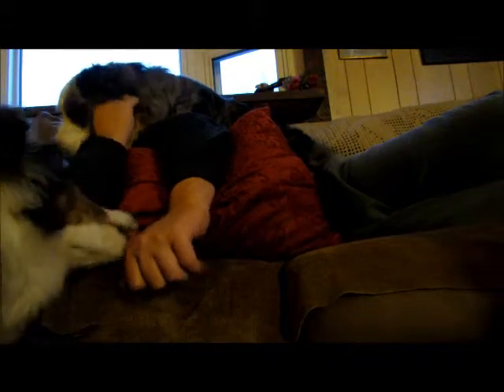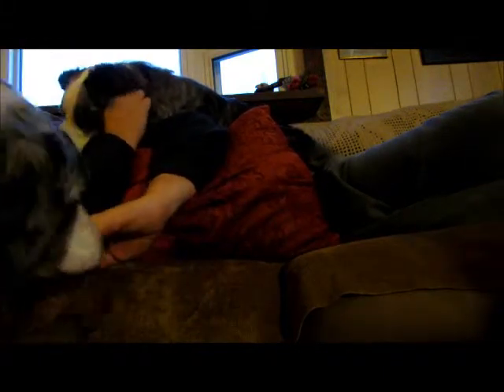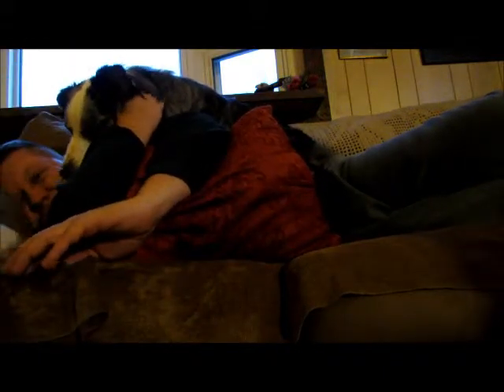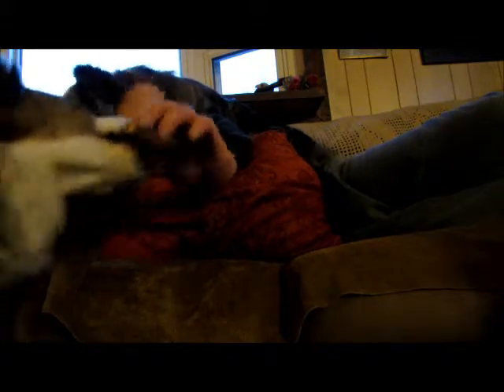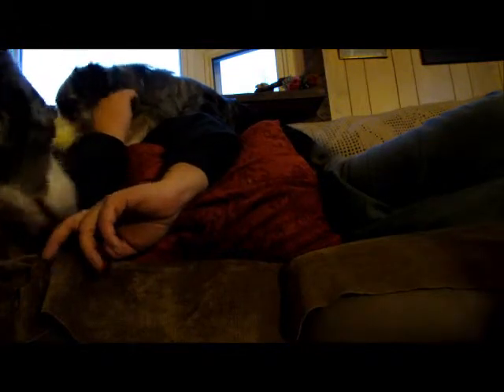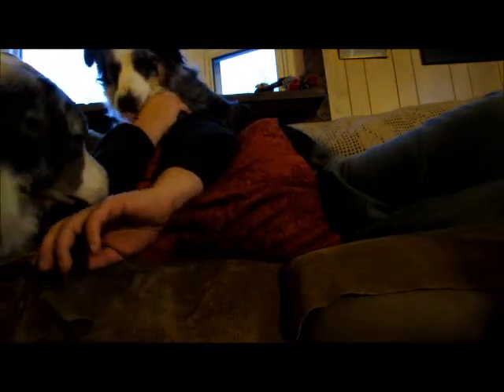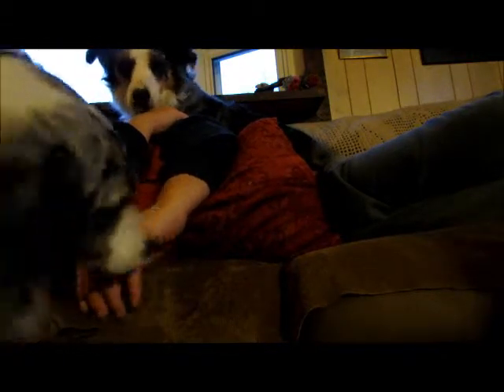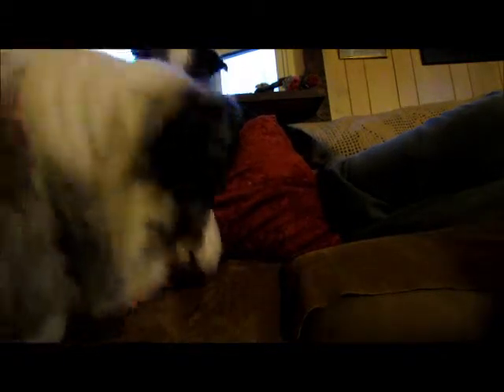puppy attack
puppies interrupt nap time